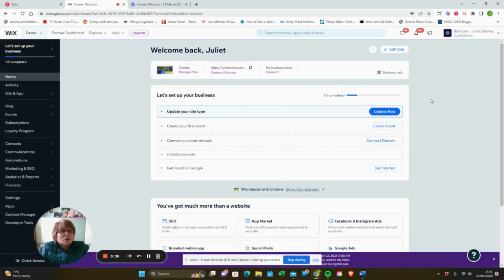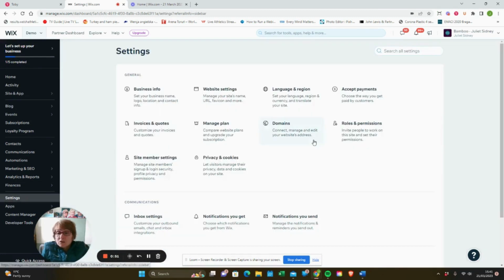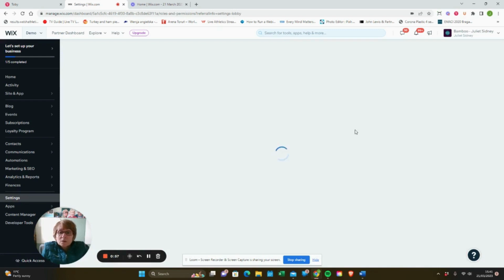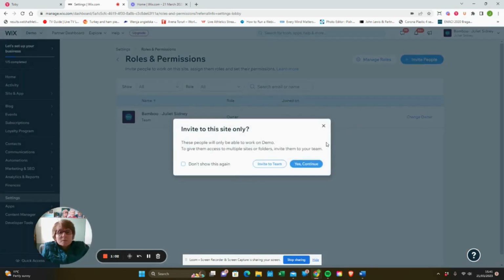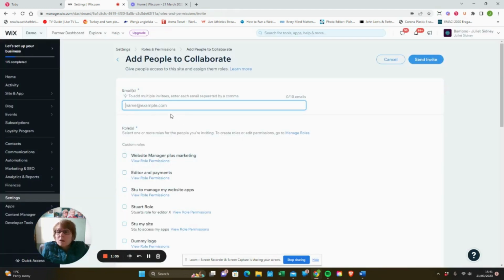Wixology Bitesize - how to give a person access to your Wix website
Juliet Sidney is a UK based web designer from Bamboo Web Design and is producing a series of videos aimed at helping her clients and the wider Wix community. In this episode I show you how to invite someone to access your website.

Please let me have feedback on this series so I can keep improving the content :)